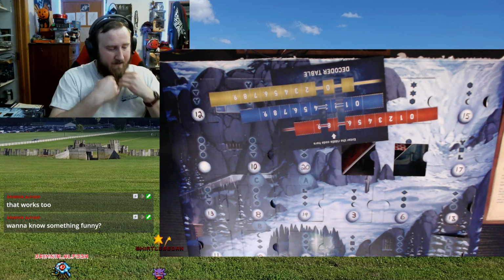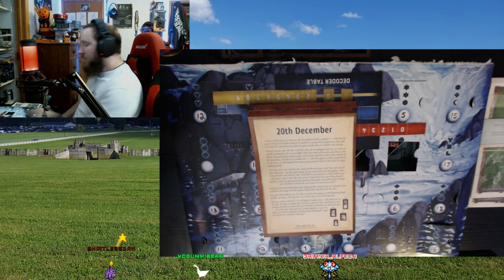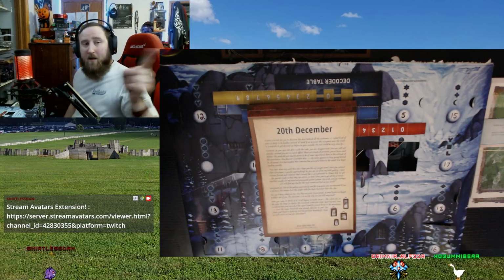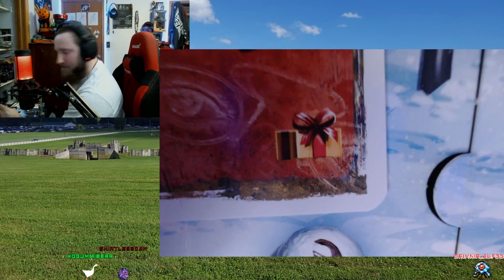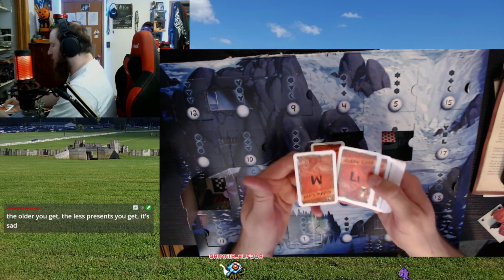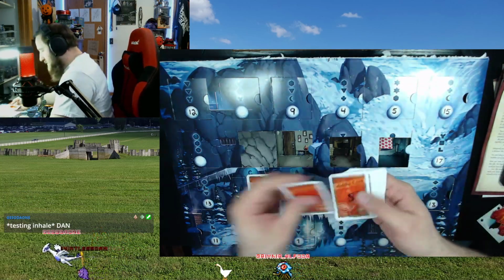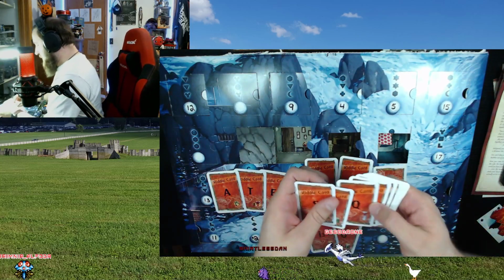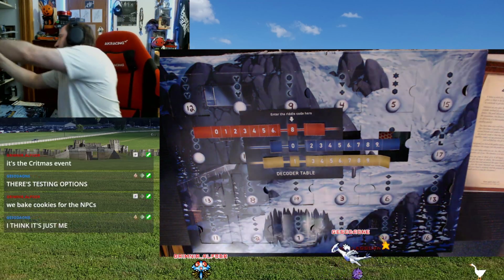Exit the Game Advent Calendar, Day 20